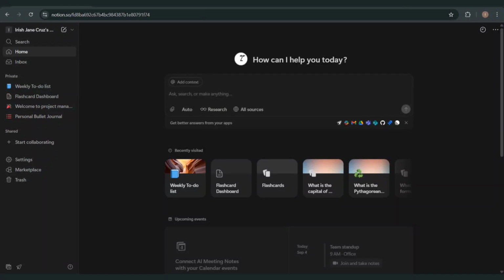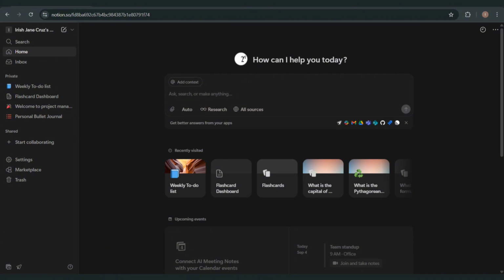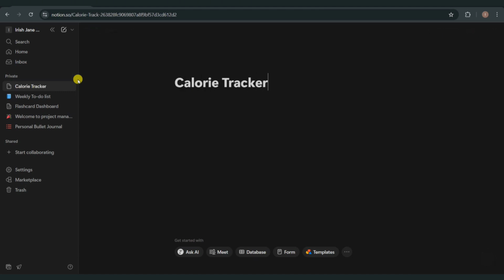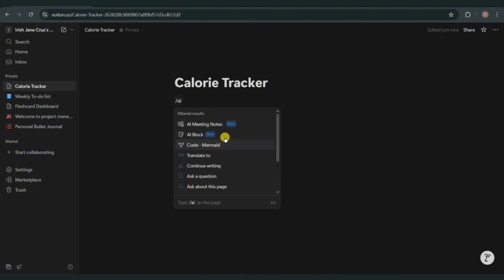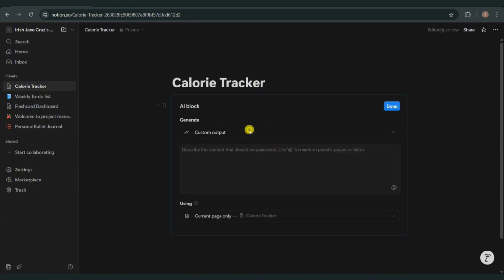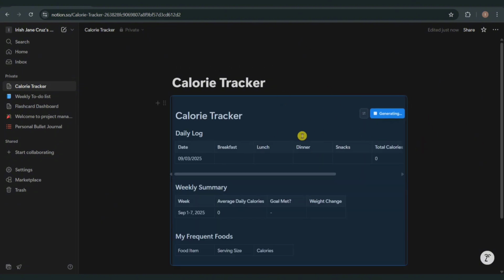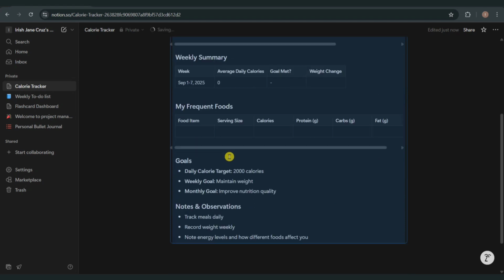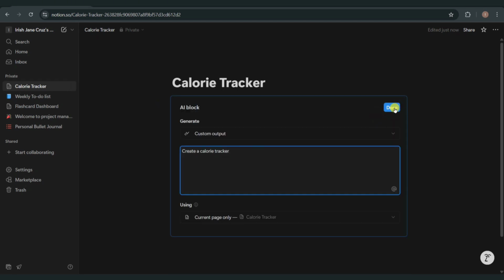How To Build A Calorie Tracker In Notion 2025 (Detailed Guide)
Want to keep track of your daily meals and calories? In this step-by-step tutorial, I’ll show you exactly how to build a calorie tracker in Notion.

You’ll learn how to create a database for your meals, add properties for calories and macros, and set up formulas to calculate daily totals automatically. I’ll also share tips for customizing your tracker with filters and views so it works perfectly for your health goals.